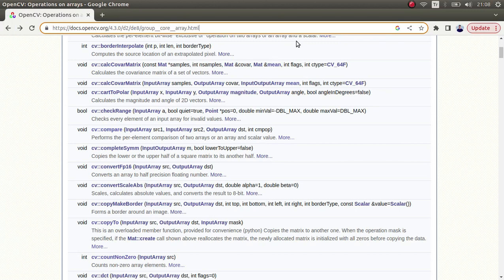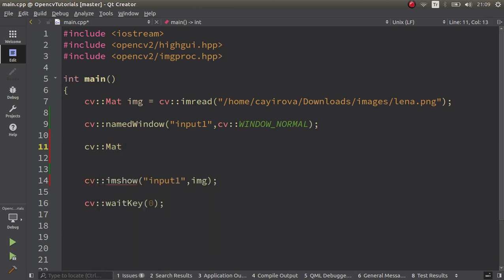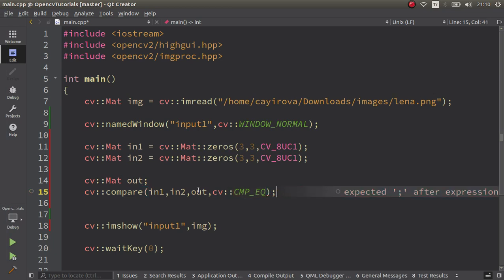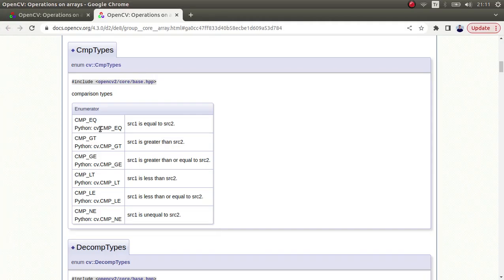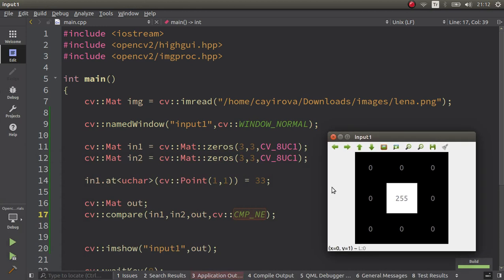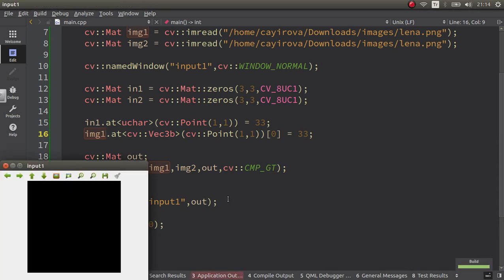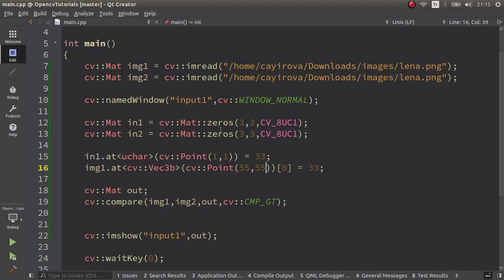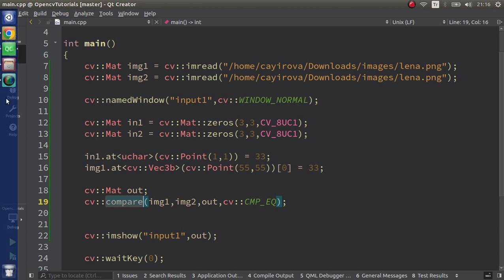OPENCV & C++ TUTORIALS - 84 | compare() | Compare Images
Opencv compare function compares the elements of Opencv Mat arrays. In other words it compares the pixel values of two images.

0:00 - Introduction
0:58 - Coding part